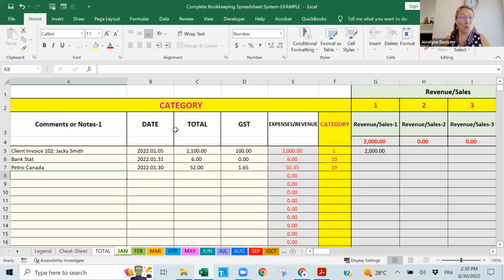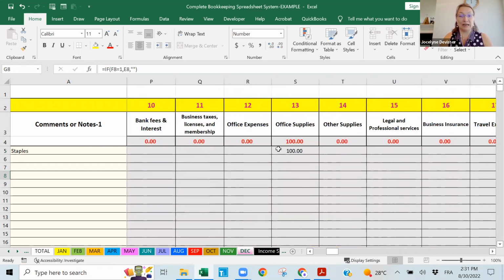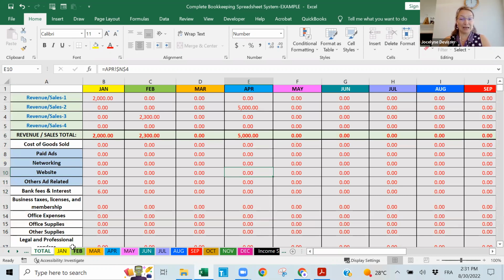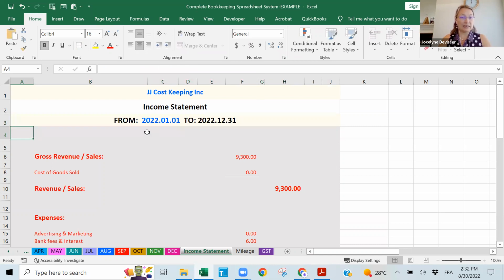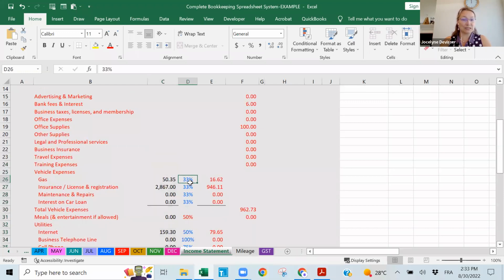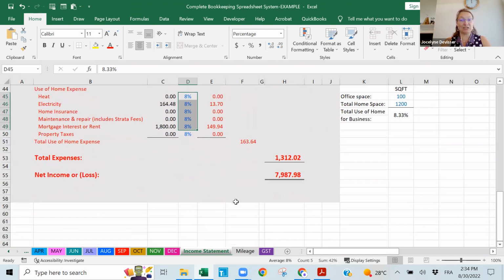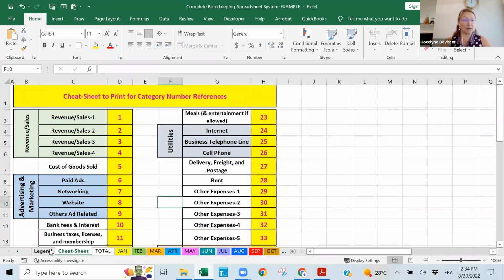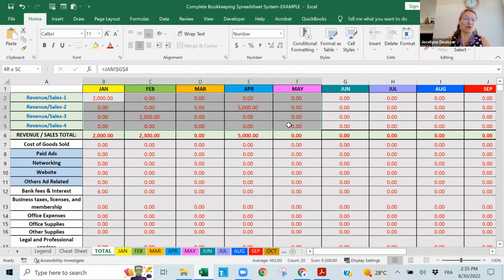Complete Bookkeeping Spreadsheet System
If you are a Solopreneur needing to keep track of only Revenue & Expenses (no accounts payables, no accounts receivables, no payroll, etc...) this system could be good for you and save you a lot of time.

No need to say that your accountant would greatly appreciate how organized and concisely you bring your numbers to him/her to do your taxes.  What a difference... only One sheet to give instead of a "Shoebox" full of papers :-)